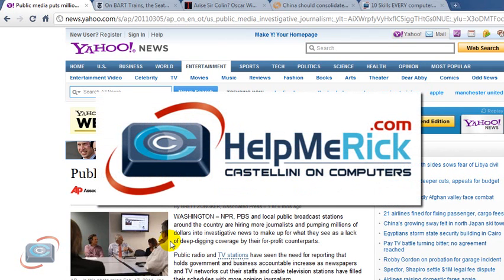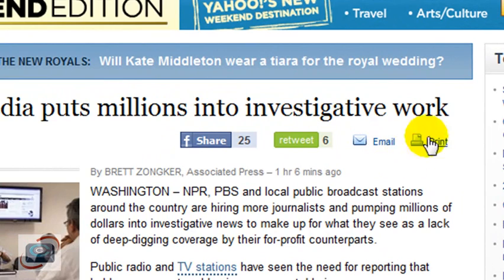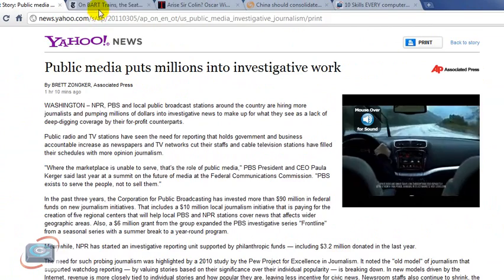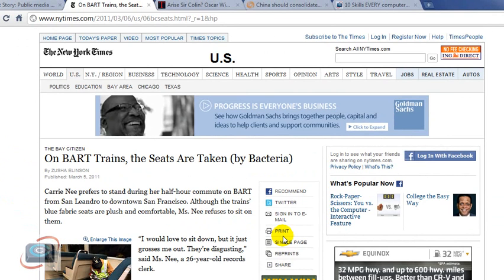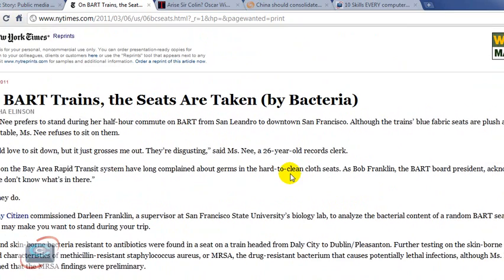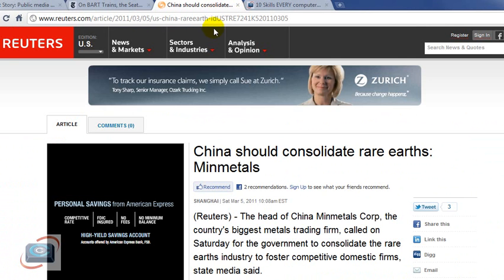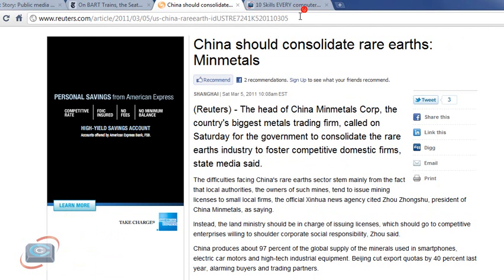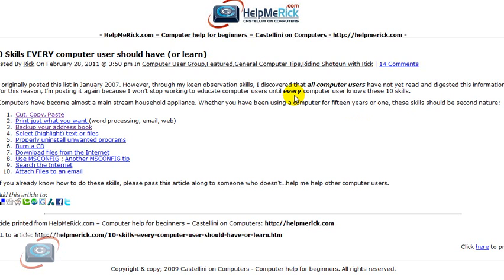How to use the print friendly option on many web sites and blogs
I know, and you know that the web was not meant to be printed, but many, many people like printing from the web. Save the earth, save YOUR money, save YOUR time. Take your pick, this tip does all of the above.

Read the full text of this tip and get related tips